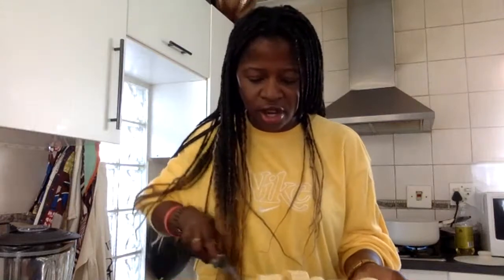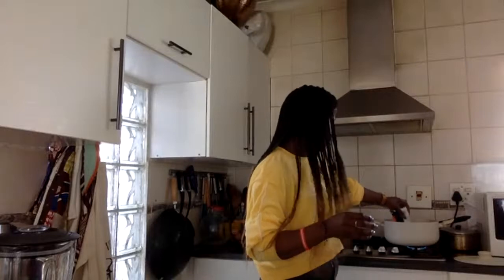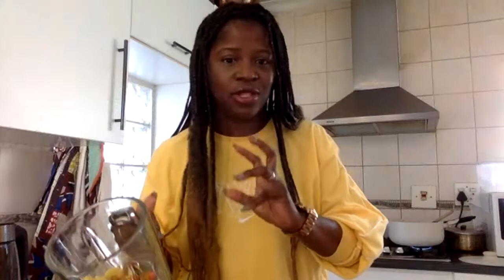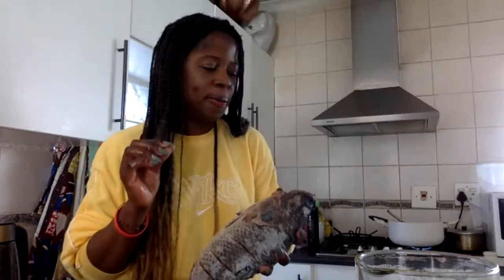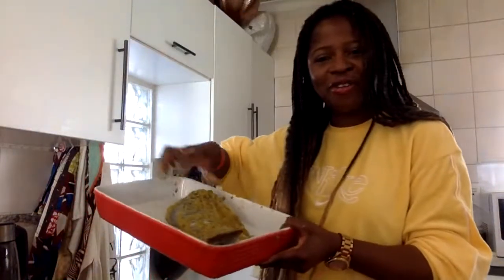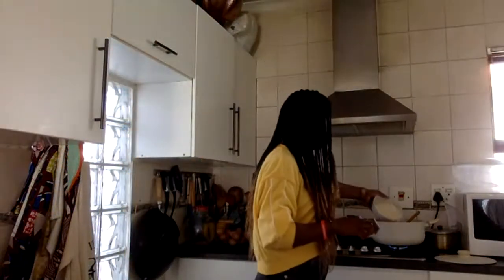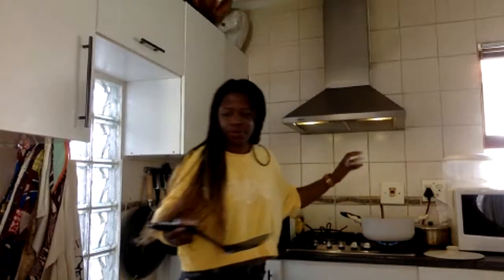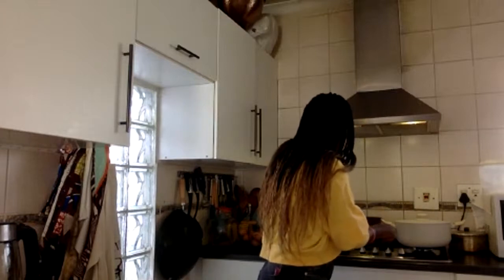KongoTravels Let's Cook & Chat: An easy dish I learned in Colombia!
I would like to take you back with me on one of my most memorable destination yet. We're going to Cartagena Colombia with an easy dish of fish and coconut rice called Mojarra! which includes the following components:
- Fish (fried, grilled or baked);
- Patacones (plantains)
- Arroz Con Coco (Coconut rice)
- Salad or Salsa
Je vous emporte avec moi, vers une de mes destinations favorites. Nous allons à Cartage en Colombie avec un plat succulent de poisson et riz à la noix de Coco qui s'appelle Mojarra! Le plat comprend les elements suivants:
- Poisson (grillé ou au four)
- Patacones (bananes plantains)
- Arroz con Coco (Riz à la noix de coco)